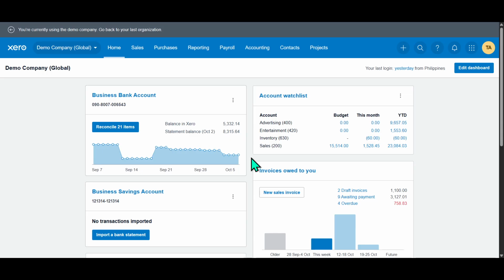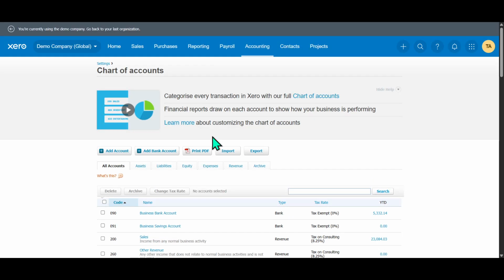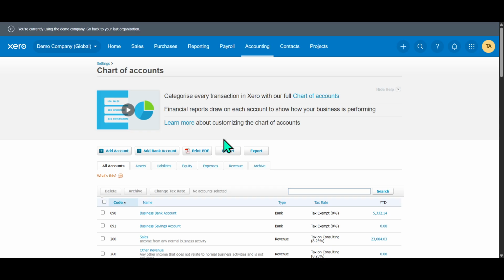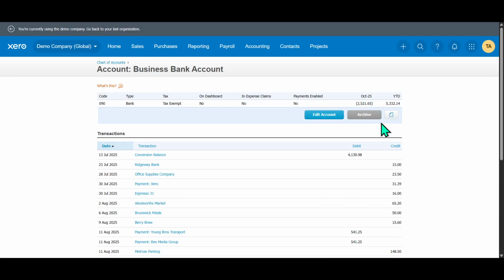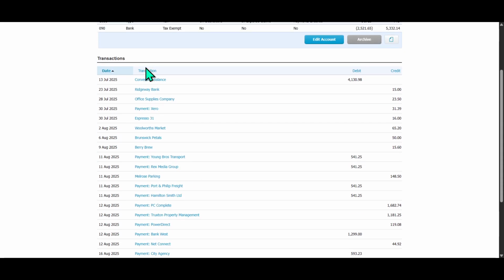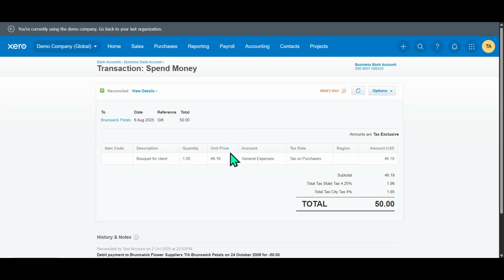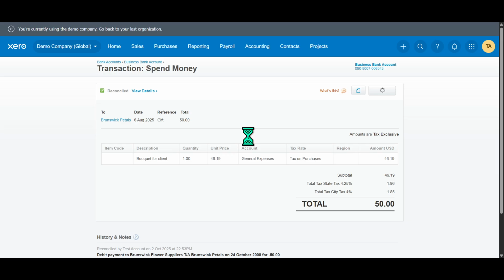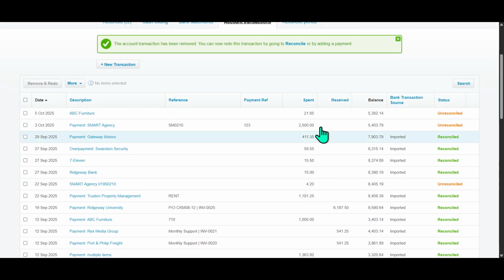How to Delete an Overpayment in Xero (Full 2025 Guide)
Learn how to delete an overpayment in Xero—locate incorrect transactions, remove or edit the overpayment, and fix reconciliations to keep your records accurate. This 2025 full guide is perfect for bookkeepers, accountants, and small business owners managing payments and receipts in Xero.

how to delete an overpayment in xero full guide 2025, xero remove incorrect overpayment step by step, edit and delete customer overpayments in xero, beginners guide fix overpayment errors xero, xero tutorial delete supplier overpayment 2025, reconcile and correct overpaid invoices in xero, xero bookkeeping tutorial overpayment removal, manage payment corrections in xero accounting software, how to fix duplicate or wrong overpayments in xero, xero accounting guide remove overpayments